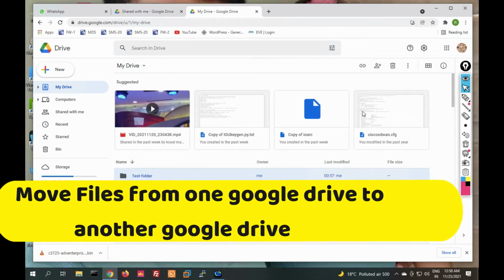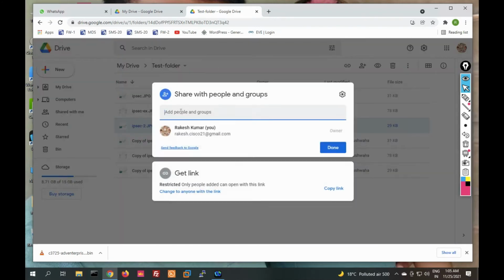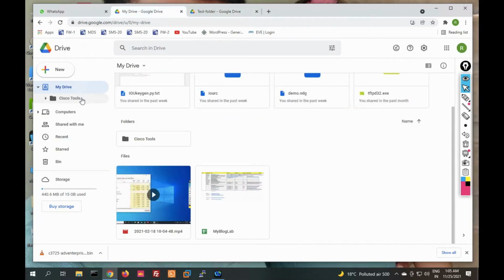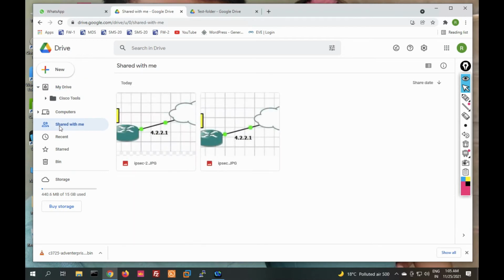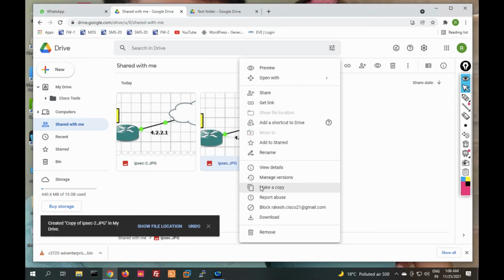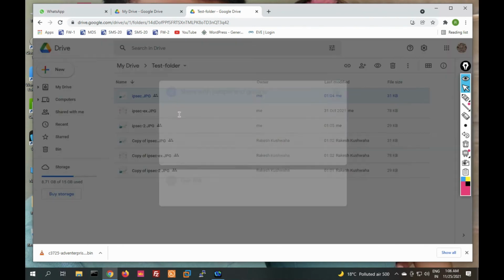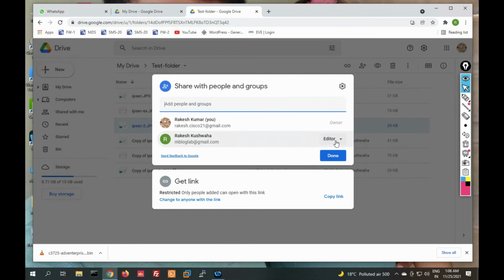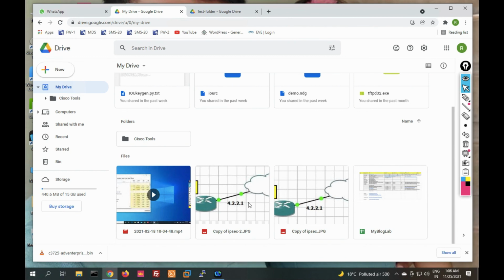How to Move Files from one Google Drive account to another google drive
how to move or copy files from one google drive account to another google drive account
share file with google drive
share file on google drive
move files on different google drive account
copy a folder from one google drive to another